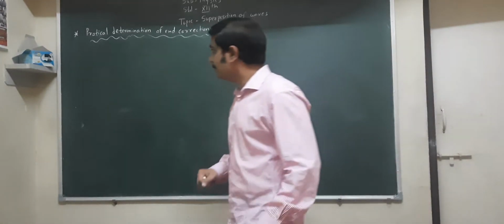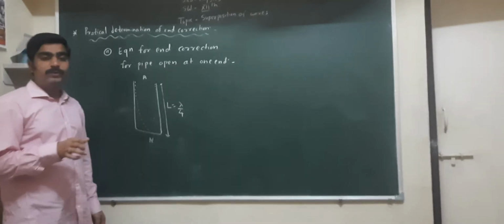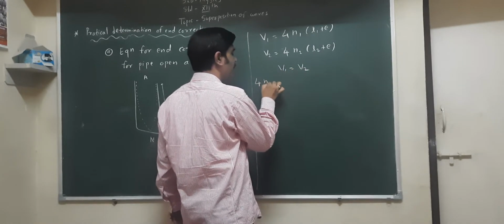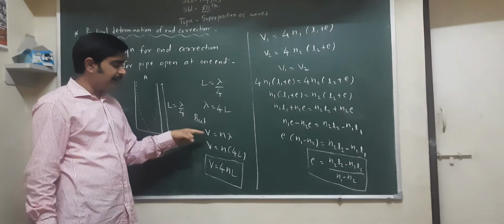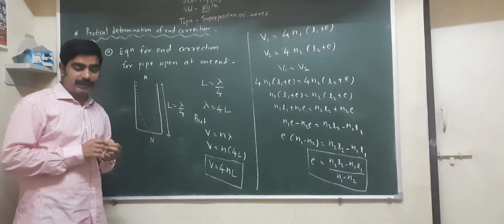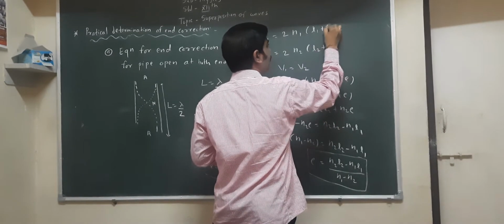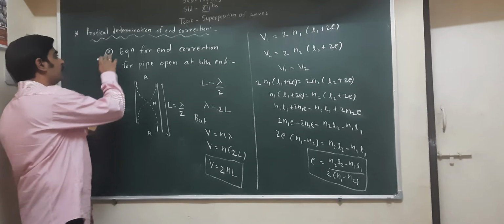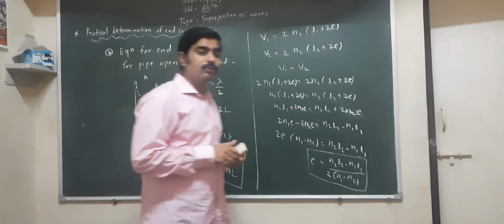Std 12th Lecture No.44 Superposition of waves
Practical determination of end correction